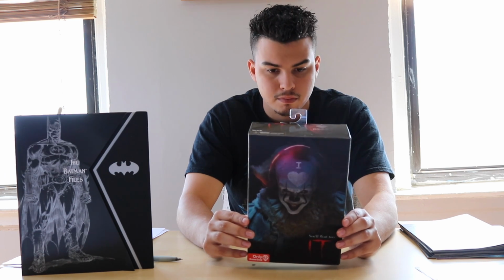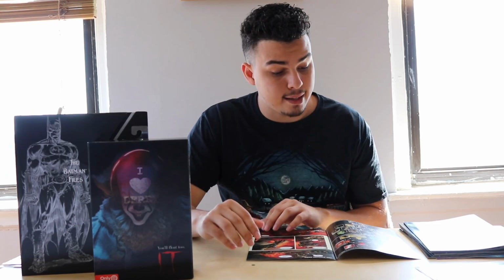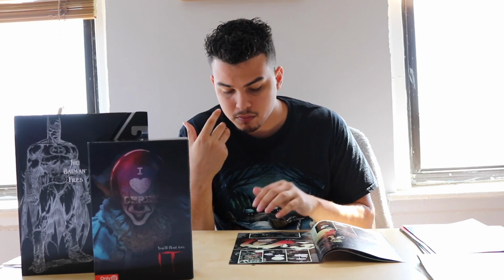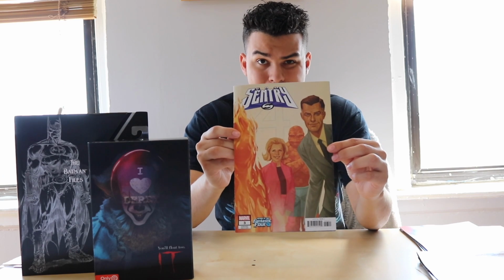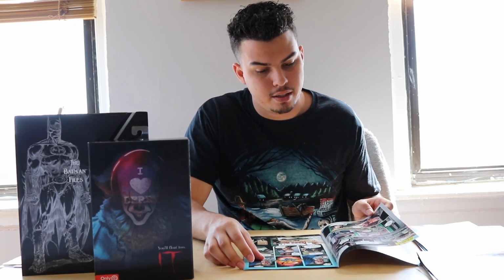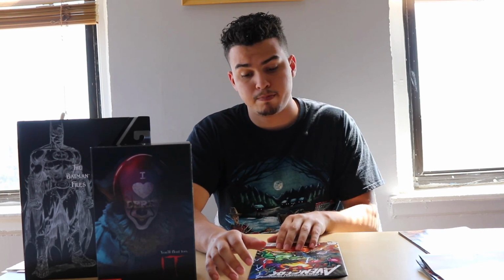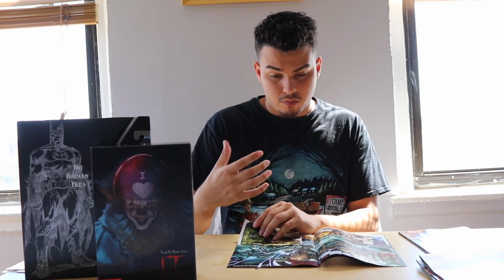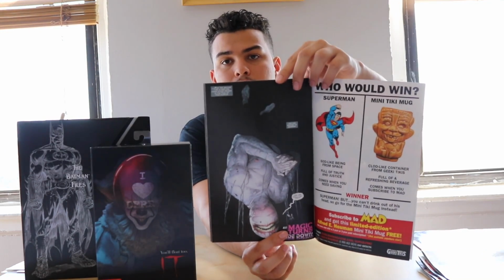Weekly Comic book Reviews, The Punisher #1, Venom #5, Justice League Dark, ect.....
Newest comic book Review of:  Justice league #2 , The Punisher #1, Venom# 5, Sentry #3, Avengers #6